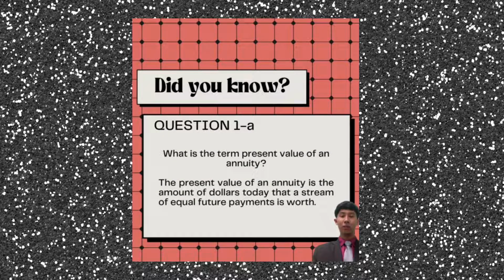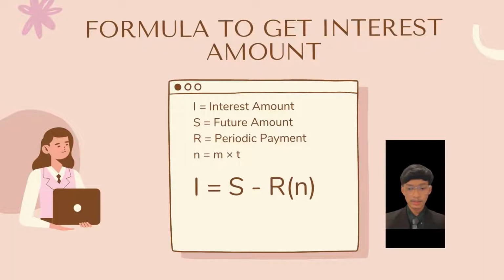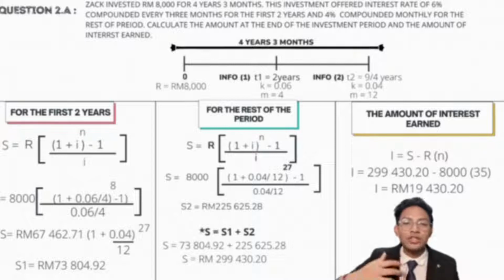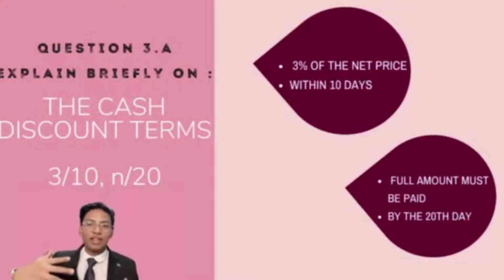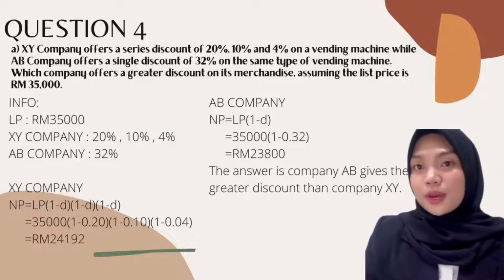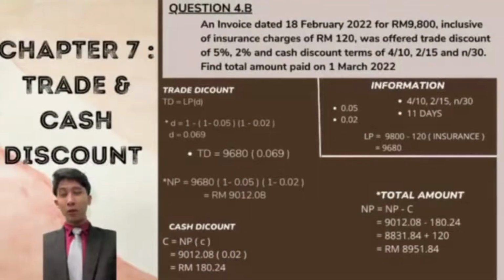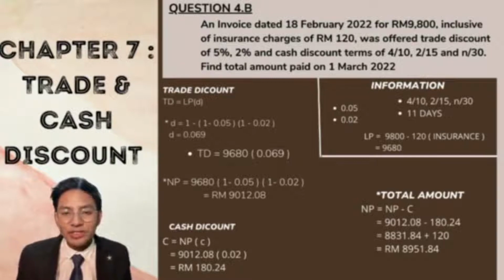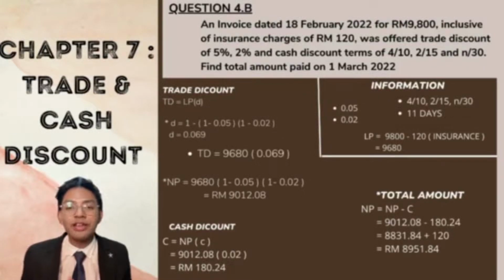ANNUITY AND TRADE / CASH DISCOUNT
AM1101C/GROUP 6